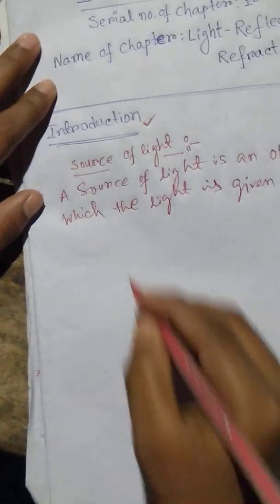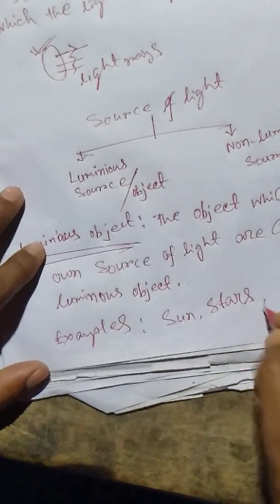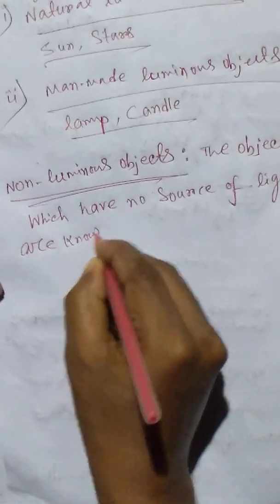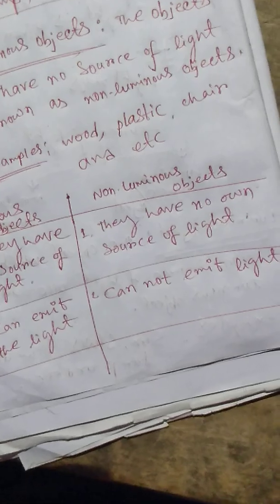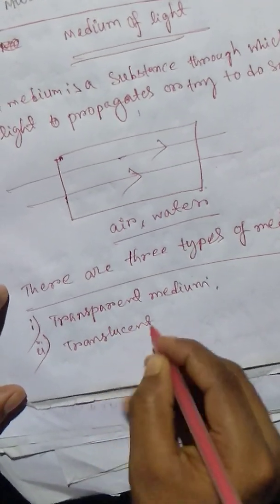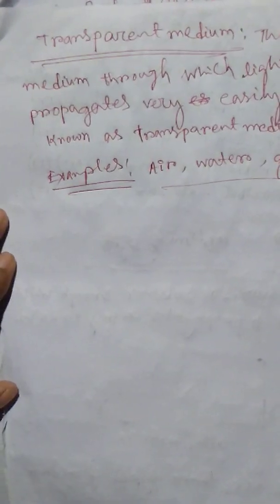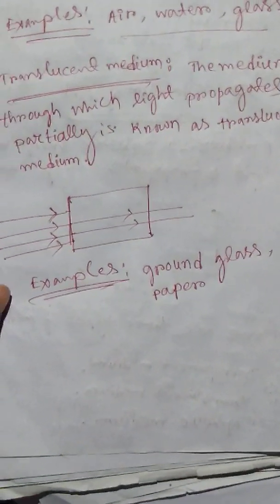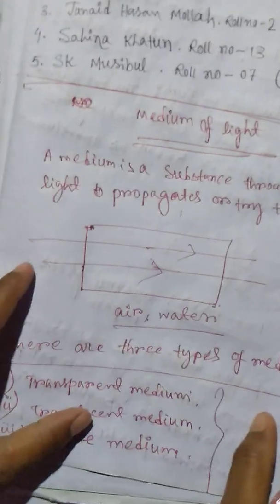Light: reflection & refraction (1st class)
1st class of Physics